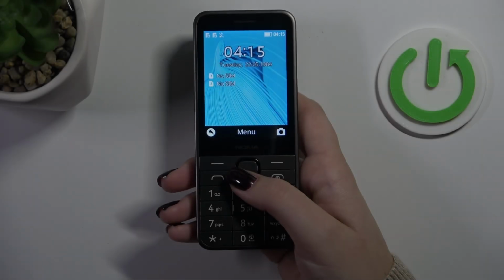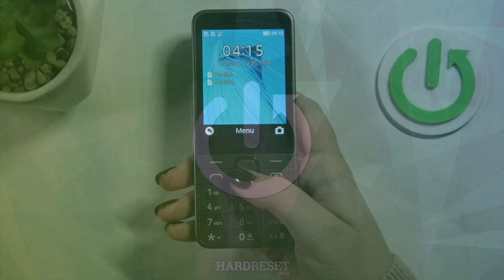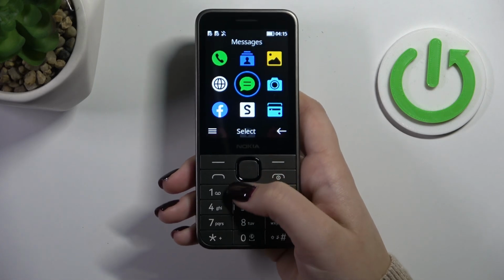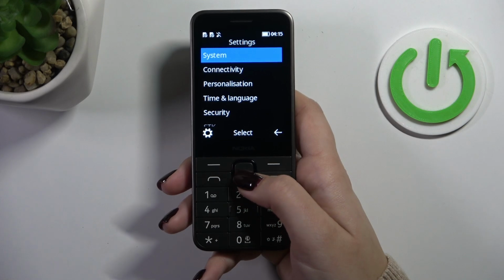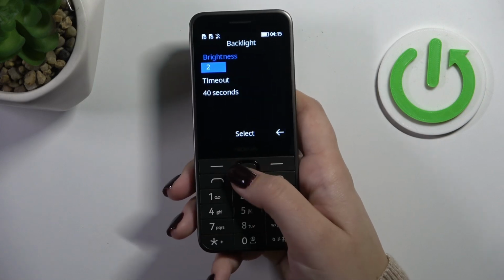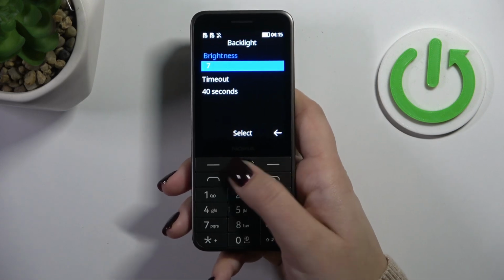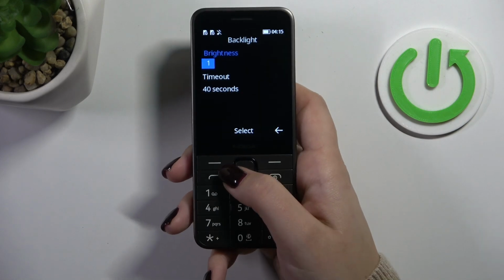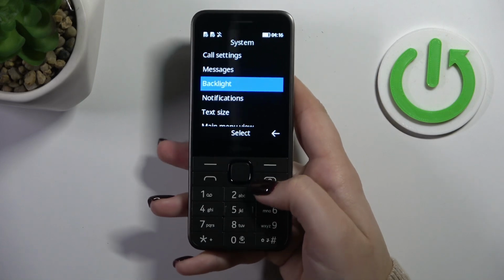How to Change Brightness Level in NOKIA 235 4G (2024) – Find Screen Brightness Options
If you wish to change the screen brightness in your Nokia 235 4G (2024), then here we are with help! In the above tutorial, we would like to guide you to a proper section where you can easily manage the screen brightness according to your needs. So, let's follow all the shown steps and successfully change the brightness level in your Nokia 235 4G (2024)!